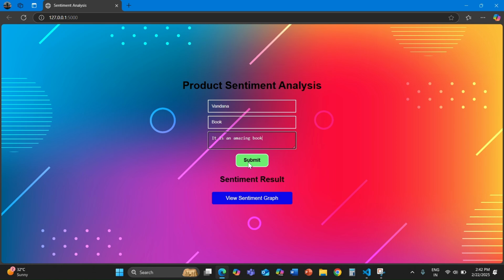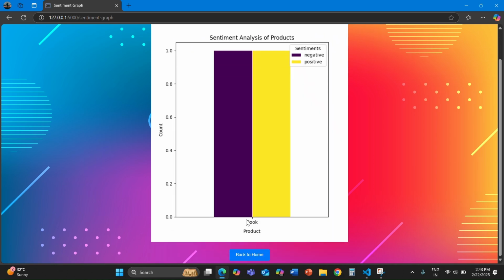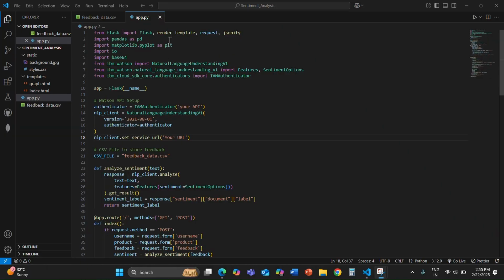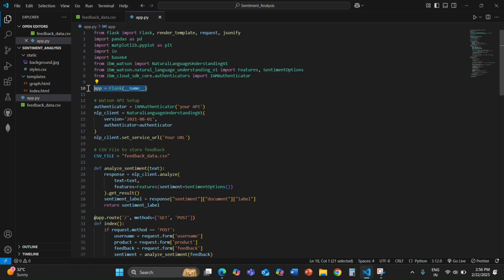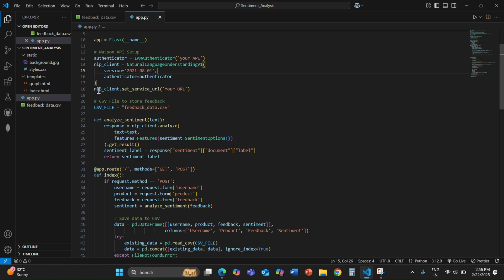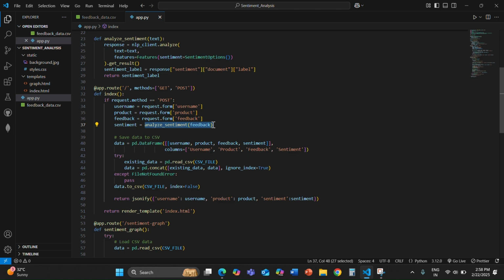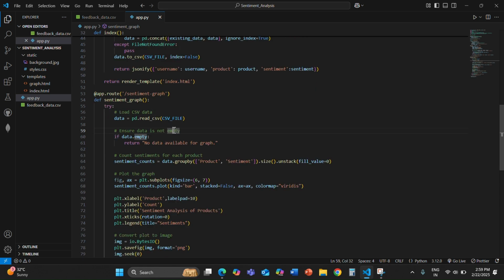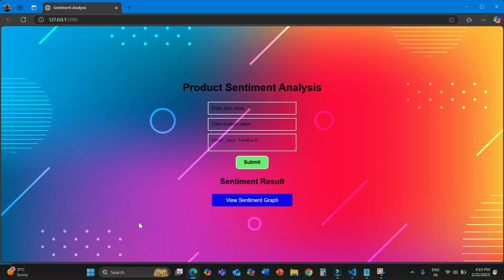Cognitive Customer Insights with Watson AI Leveraging AI for Enhances Customer Understanding